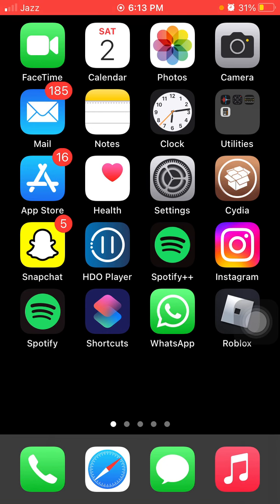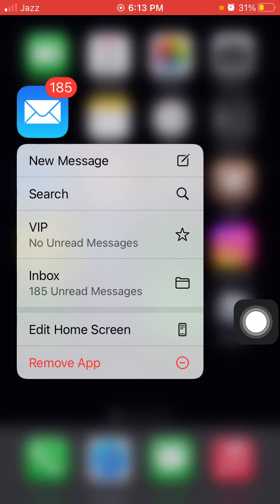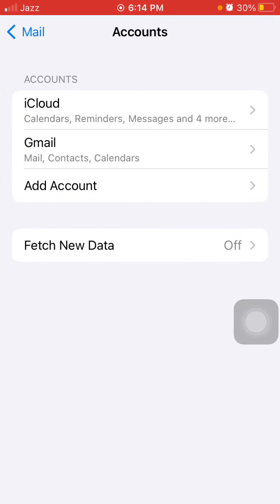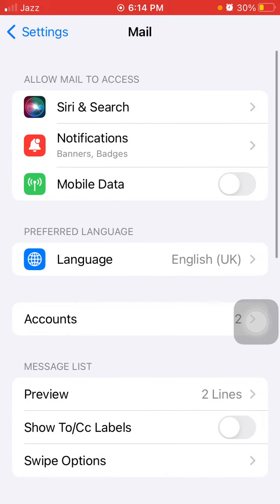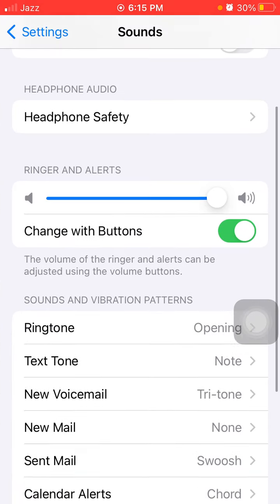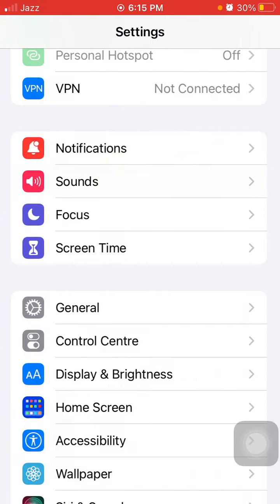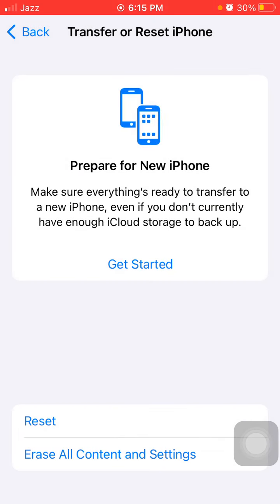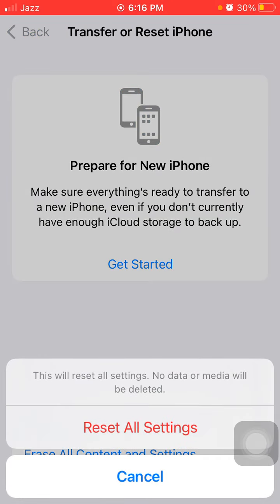iPhone Mail App NOT SHOWING Notifications Lets Fix It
Cydia App No Jailbreak
iphone mail notifications not working ios 15
iphone mail notifications not working ios 14
iphone 13 mail notifications not working
iphone email notification not showing on lock screen
how do i get instant email notification on my iphone?
iphone mail notifications not working reddit
iphone email badges not showing
how do i get instant email notification on my iphone 11